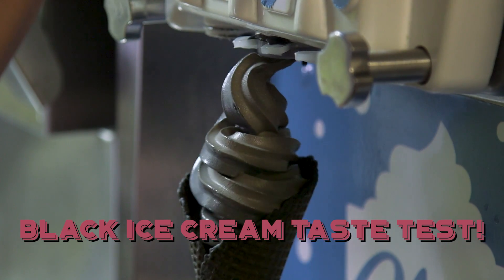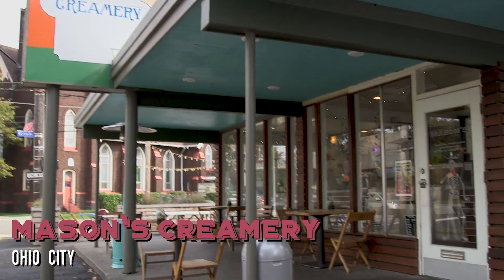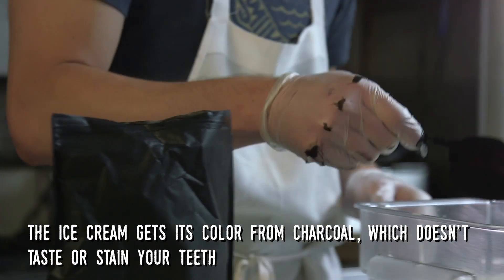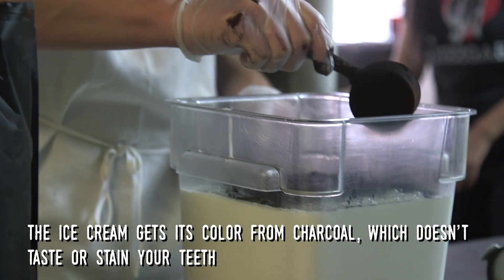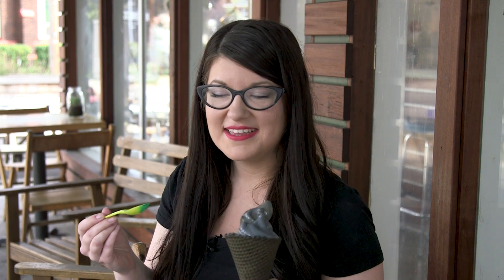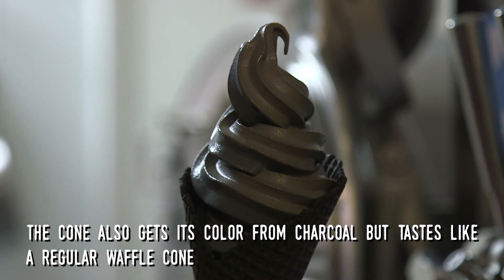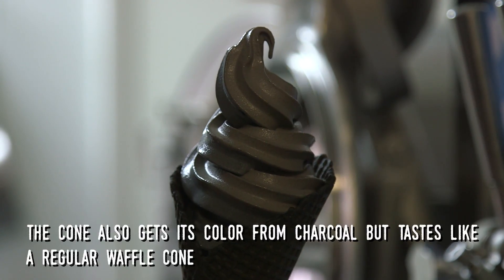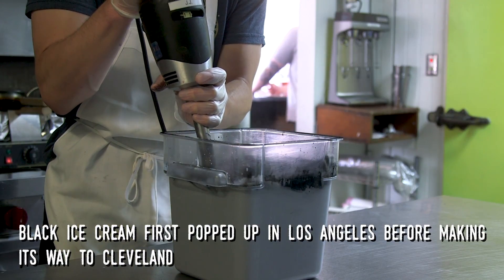What does black ice cream taste like? Taste test at Mason's Creamery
Black ice cream first popped up in Los Angeles and has now made its way to Cleveland. We tried the trendy treat at Mason's Creamery in Ohio City.